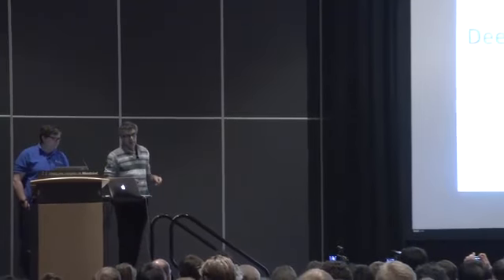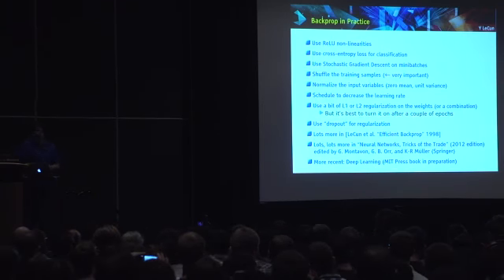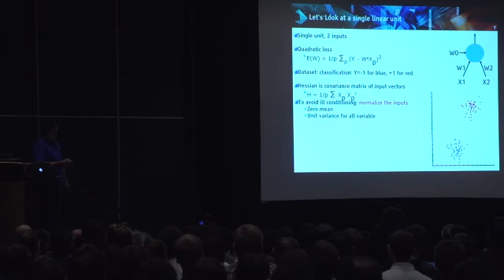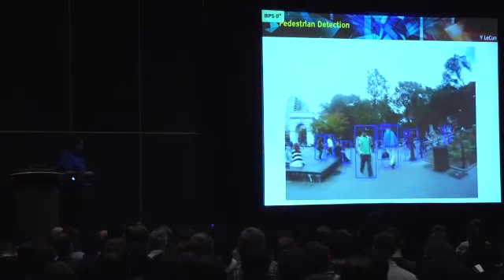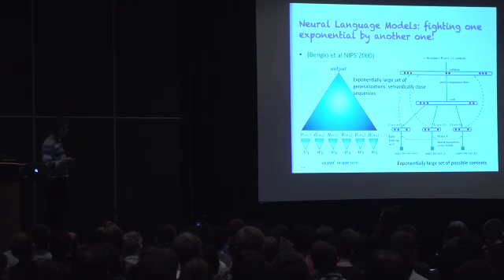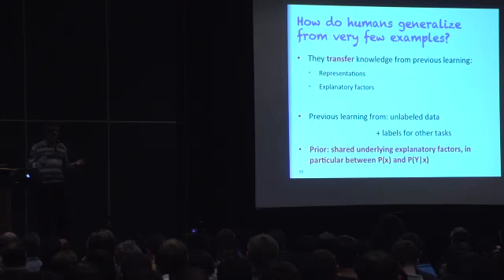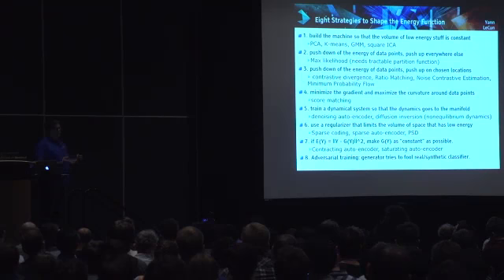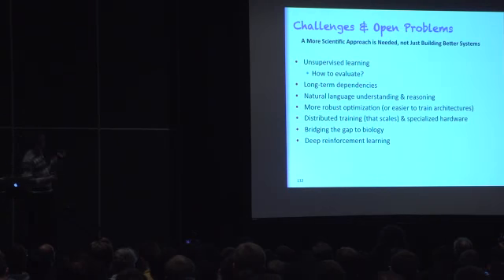Tutorial: Deep Learning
NIPS 2015 Tutorial: Geoff Hinton, Yoshua Bengio, Yann Lecun